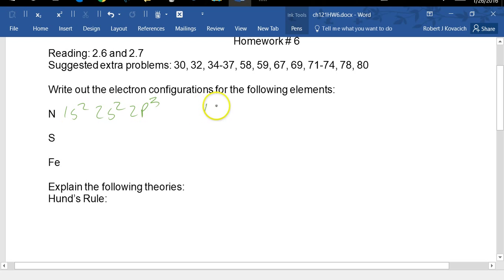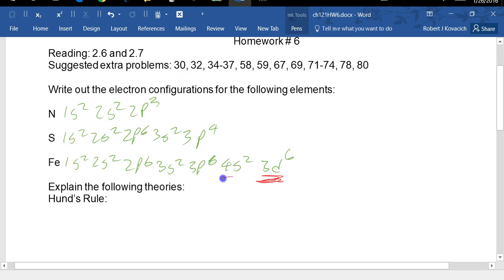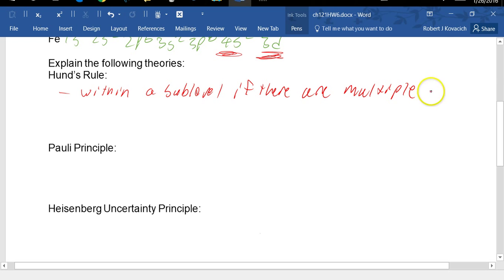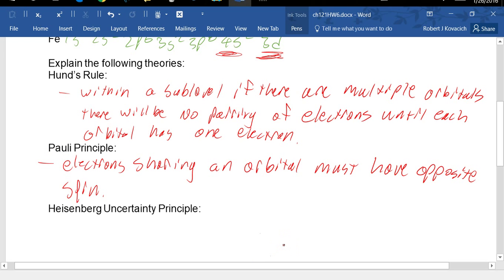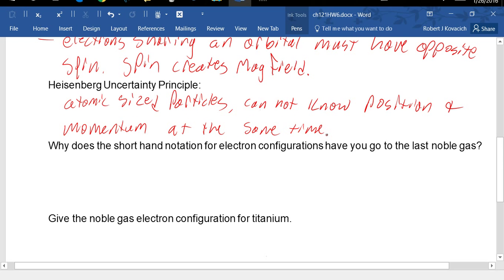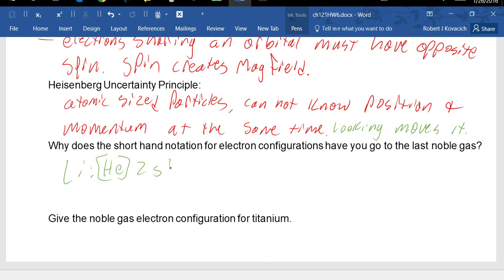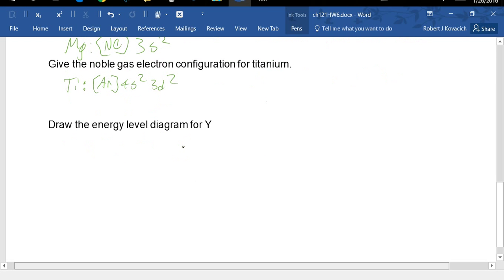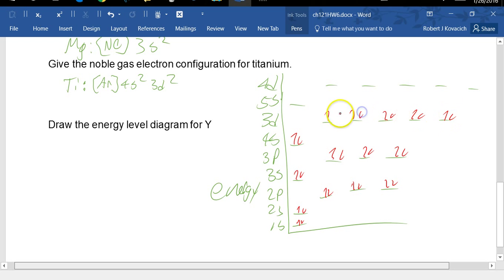HW 6 CH 121